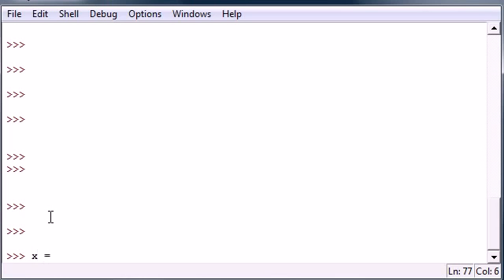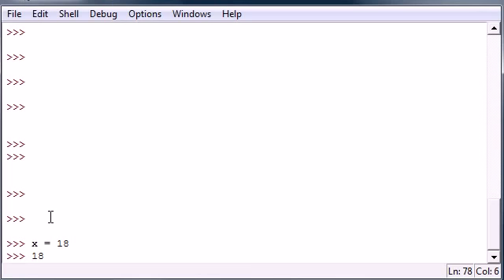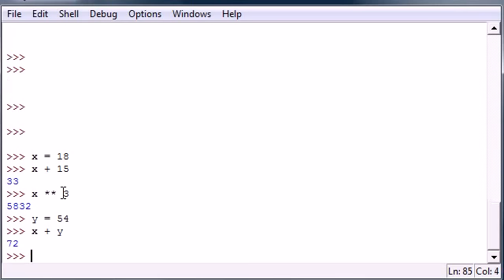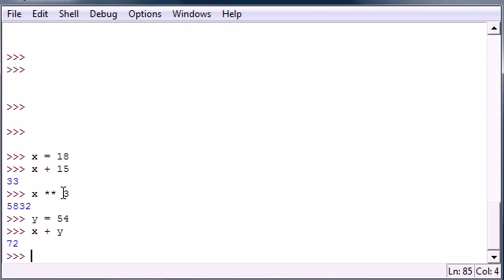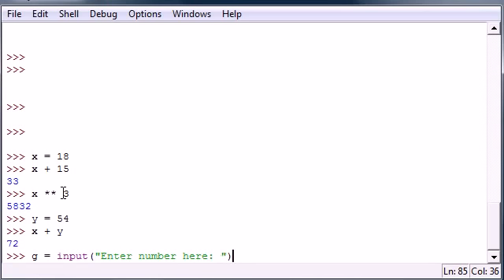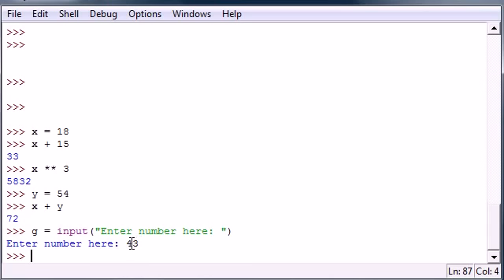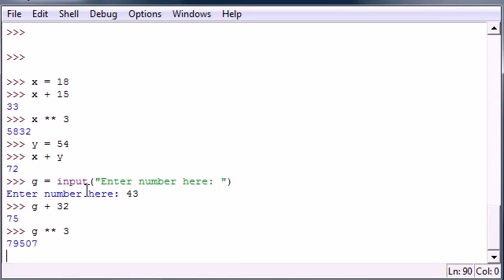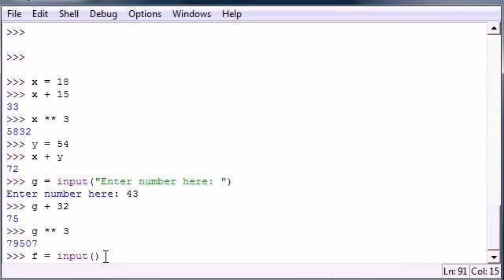Python Programming Tutorial 3 Variables YouTube